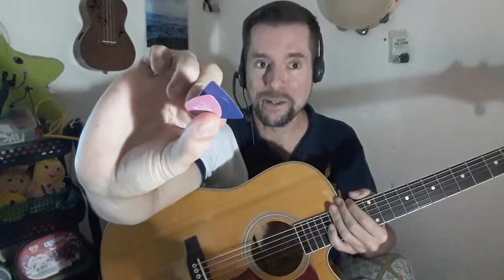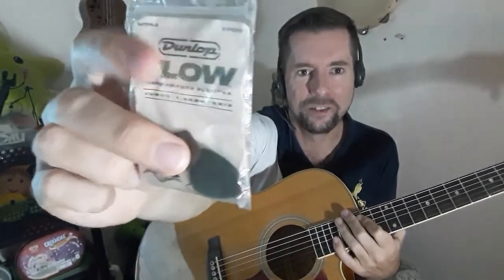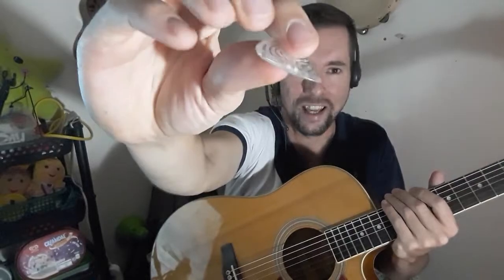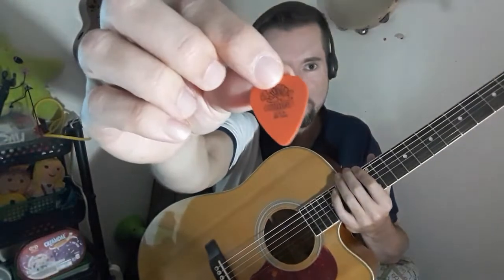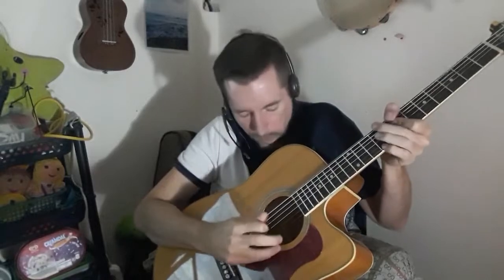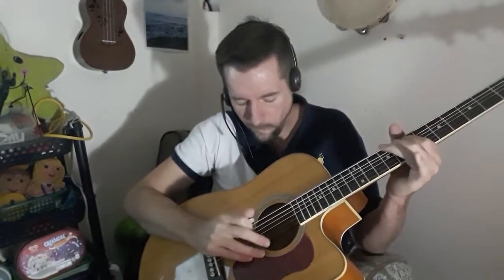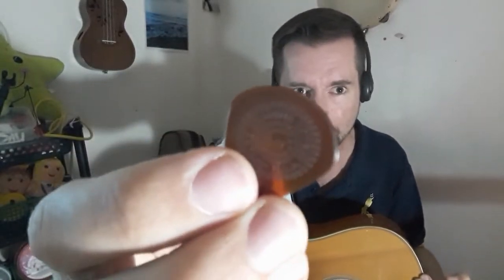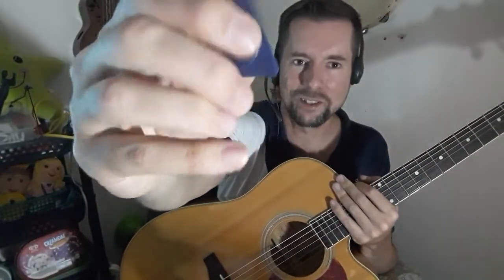The BEST GUITAR PICK/ Guitar Picks Review/ Guitar Pick Comparison/ All about Guitar Picks/ Favorites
Using a variety of picks opens up a wider variety of rhythmic, tonal, and sonic possibilities...
HOT TIP:  If you tune all strings to 444 hertz, using a free tuner app, or etc., you would then play the C note or C chord to be in the miraculous healing frequency  of 528 hz! You can also use a free tuning fork app to double check this! You can also play the chord progression of C, G, and F, to be in harmony with the 528 Hz frequency!!! Experiment for yourself to find what chords and notes harmonize with other HEALING SOLFEGGIO FREQUENCIES - but remember - all strings MUST be tuned to 444 hertz!!!
Be sure to SUBSCRIBE so you don't miss out on more valuable mentionables and also my NEW HEALING medicinal SOLFEGGIO FREQUENCY MUSIC; which I am fervently producing in my studio on a daily basis!
...Or...just message me directly for any kind of CLASSES...or to order CROCHET!!!

Thanks to Adriel ( luthier ) for properly setting up my guitars! @toneshack Sorry I said your name wrong. Please forgive me.
And thanks to Anna for your SimplayCrochet @AnnaSimpleLife...